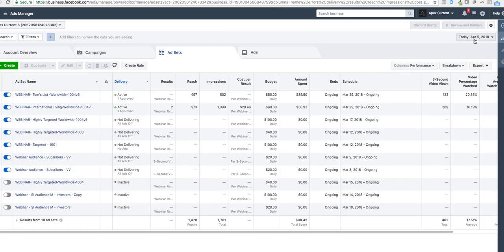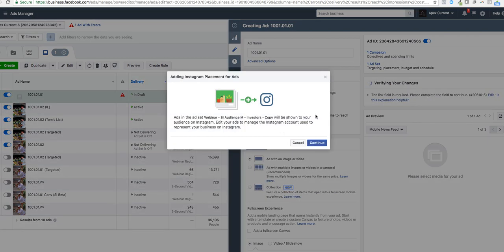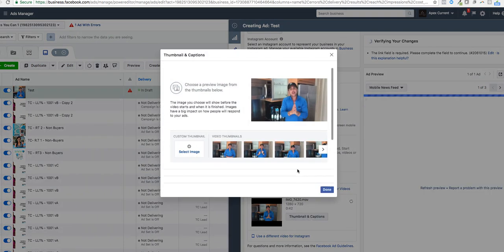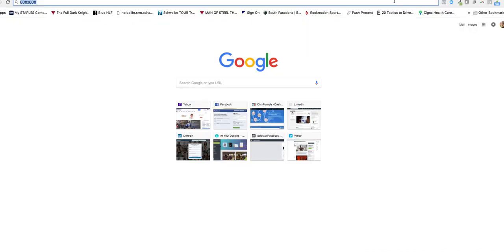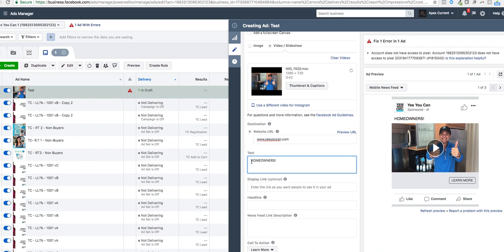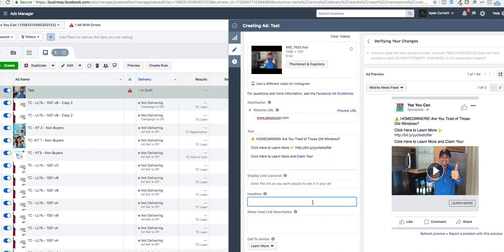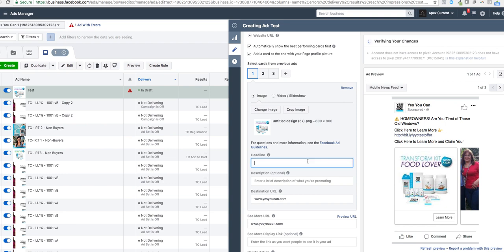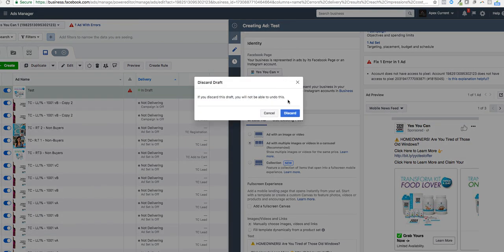Crafting Facebook Ad Creative: Proven Best Practices for High-Converting Ads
Unlock the secrets to creating highly effective Facebook ads within Ads Manager with our expert guidance.

In this video, we'll walk you through the process of crafting ad creatives that convert, and we'll share the best practices that boost click-through rates. Whether you're new to advertising or looking to optimize your ad content, this tutorial covers it all.

Discover the art of compelling visuals, persuasive ad copy, and the elements that make your ads stand out.

Elevate your advertising game and achieve outstanding results.Don't miss this opportunity to supercharge your ad creative skills.

For more expert digital & Facebook marketing coaching tutorials and video walkthroughs, check out